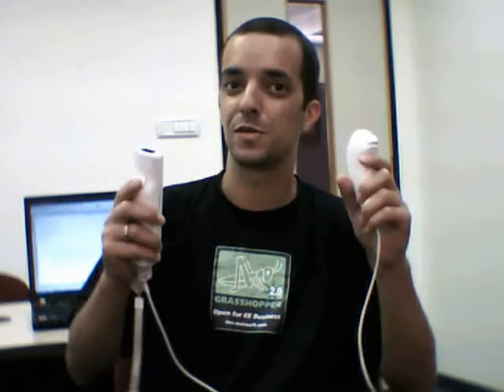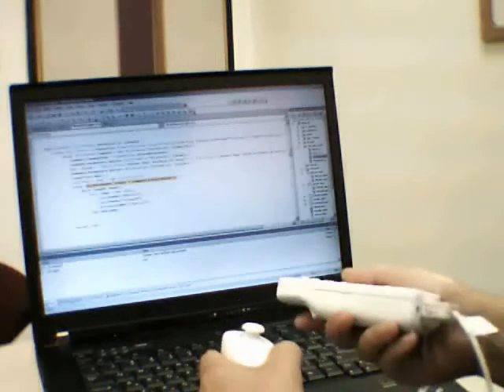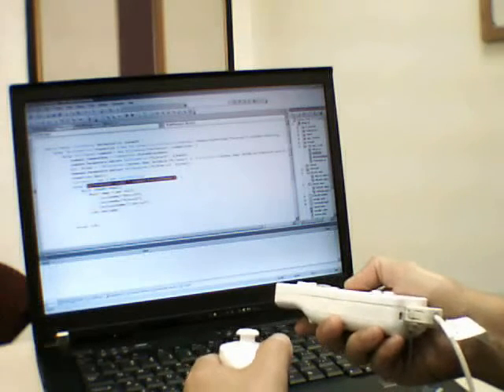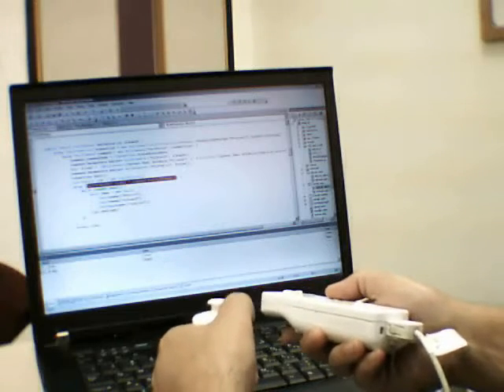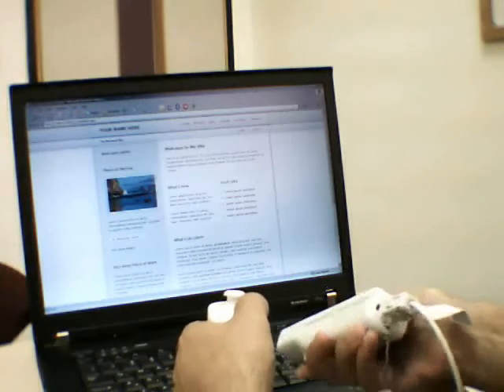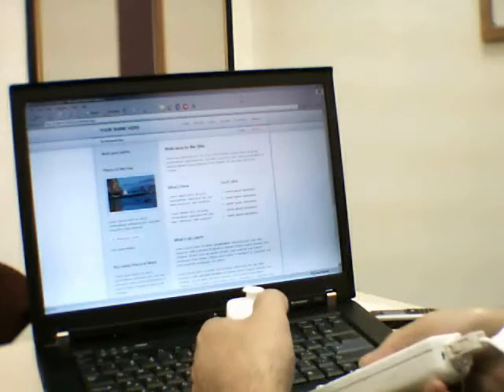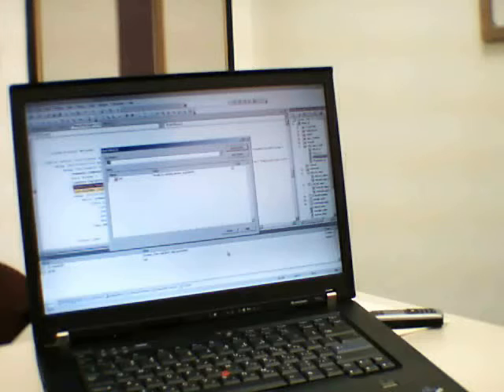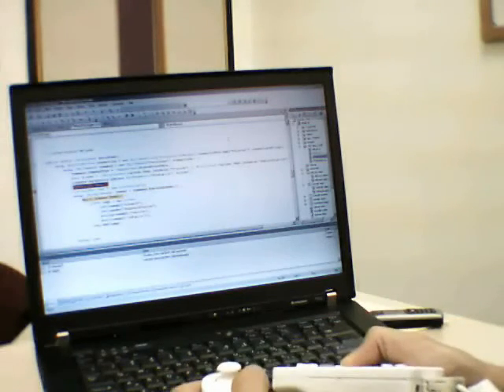Wiimote Debugging in VS2005 & Running .NET on Linux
WiiMote Debugging an ASP.NET application using Visual Studio 2005 & Mainsoft for Java EE (Grasshopper)